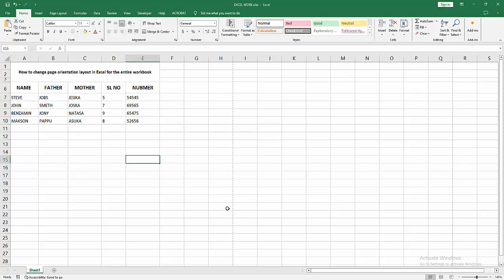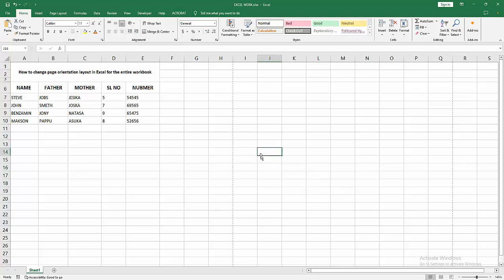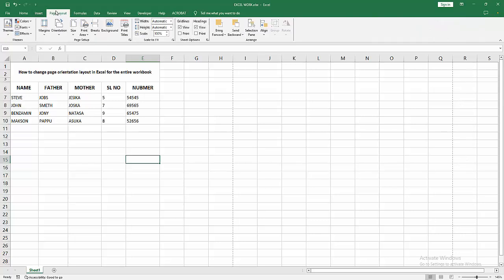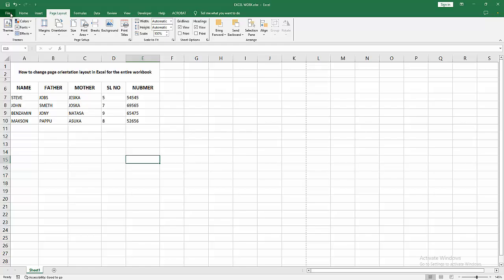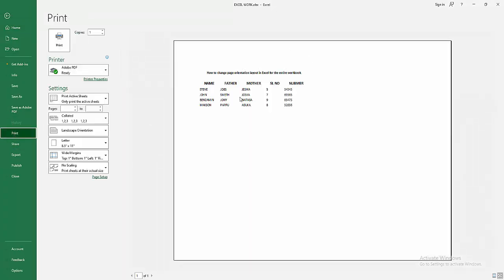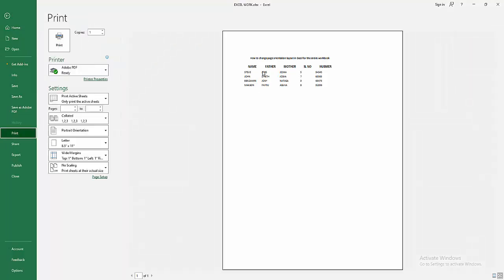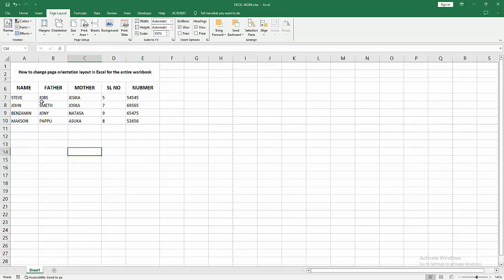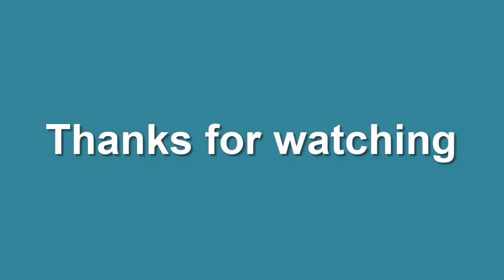How to change page orientation layout in Excel for the entire workbook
Assalamu Walaikum,
In this video I will show you, How to change page orientation layout in Excel for the entire workbook.  Let's get started.